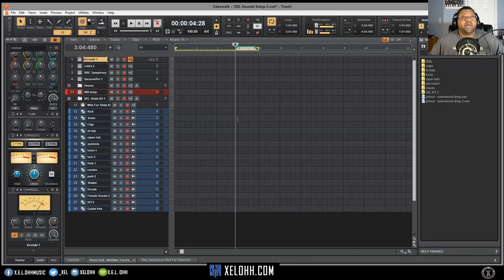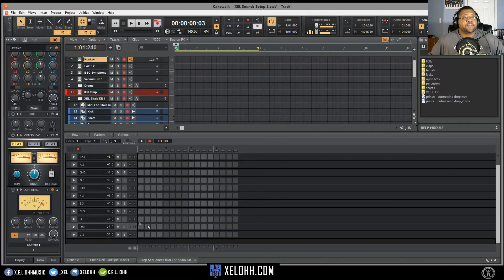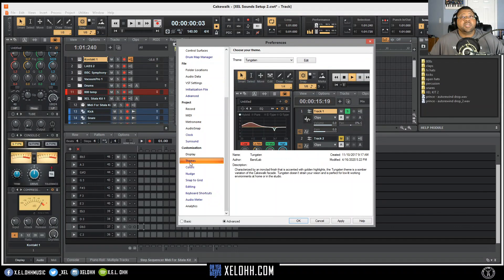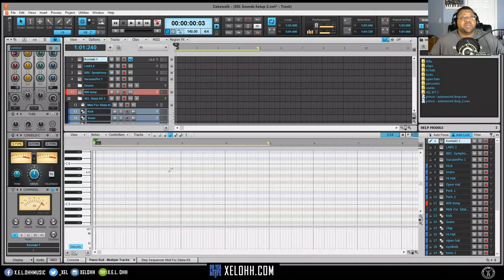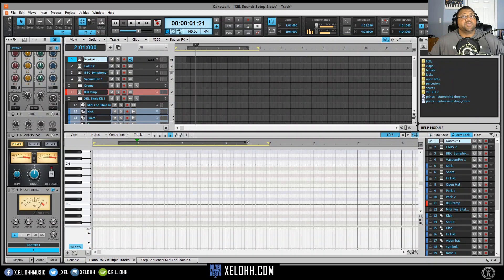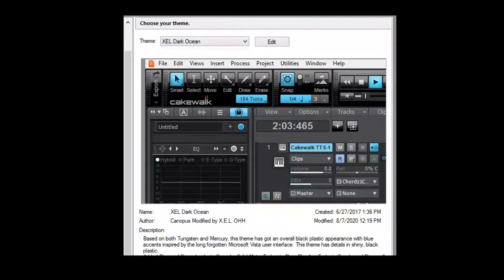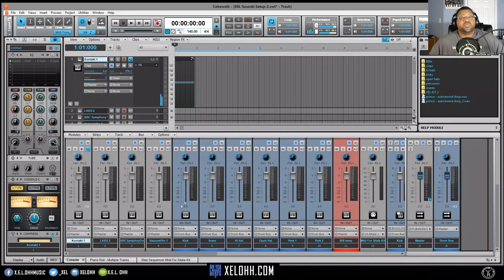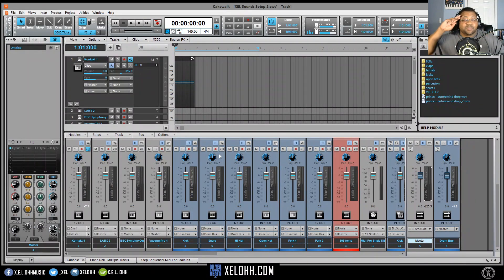2 Free Themes for Cakewalk | 400 Sub Giveaway | Tutorial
In this video I will show you how top install themes in cakewalk and what changes I made for the 2 Themes. S/O to Canopus for the original Theme for my Dark Ocean. Enjoy the free themes.Cakewalk is a FREE DAW. Yes you read correctly FREE! This a complete DAW that use to be a paid software. It comes with effects, plugins, mastering tools, instruments and everything need to create music. I decided to try and start making beats in Cakewalk to see what it can do and so far so good. Definitely check it out.

Video Flow
intro (0:00)
How to Install Themes in Cakewalk(2:25)
How to load Themes in Cakewalk (3:33)
XEL OH Dark Ocean (6:56)
XEL Silver Ocean (9:02)